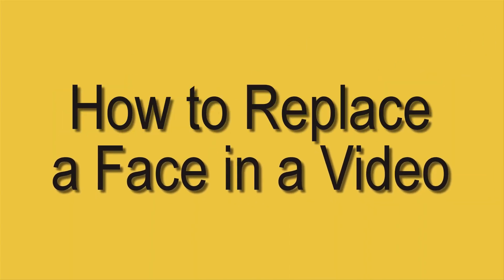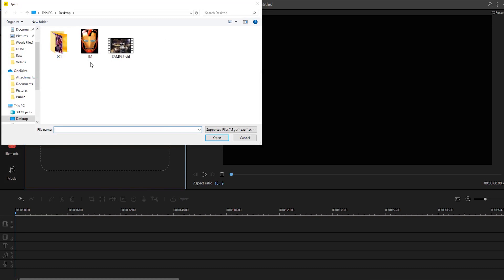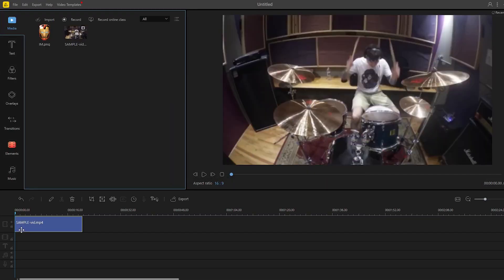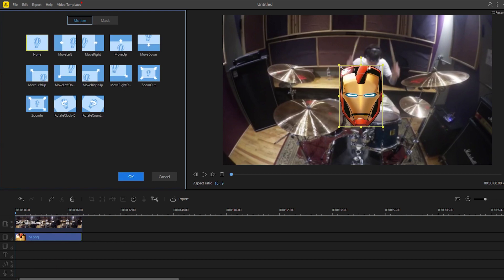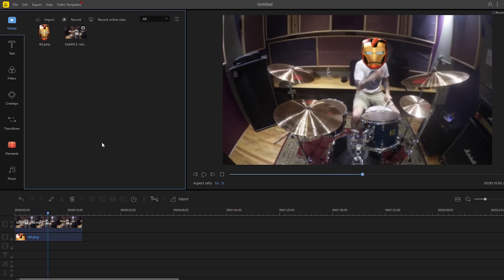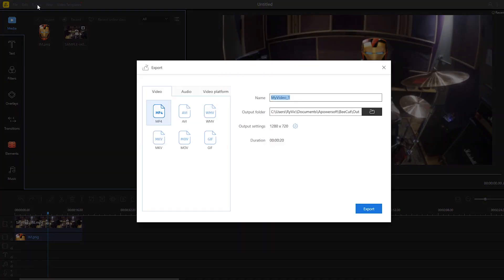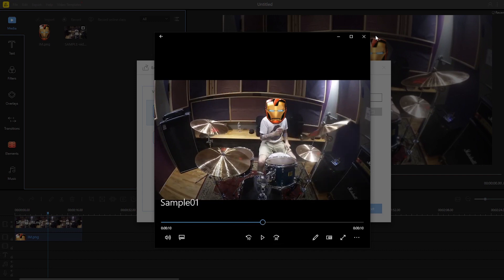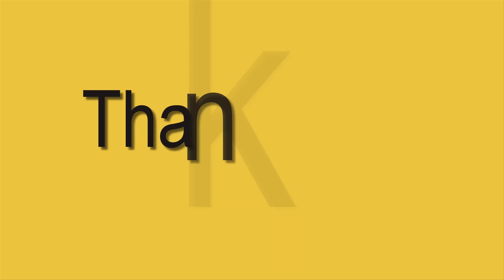How to Replace a Face in a Video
Want to know the tips and tricks regarding how to change a face in a video? Please check out this video to learn them!